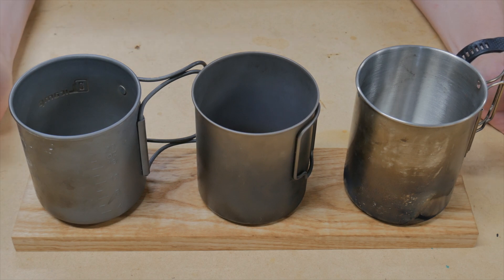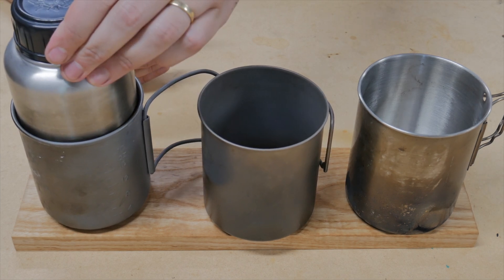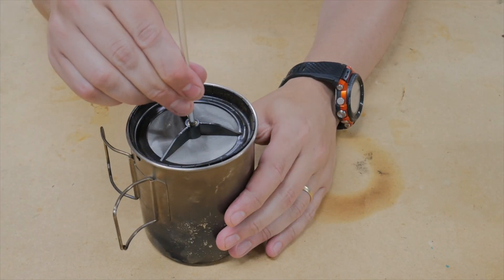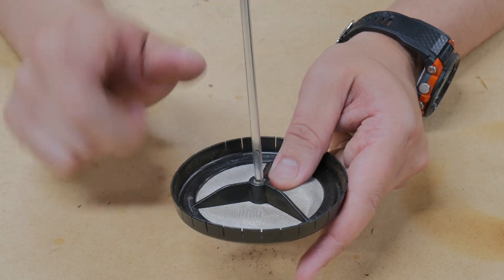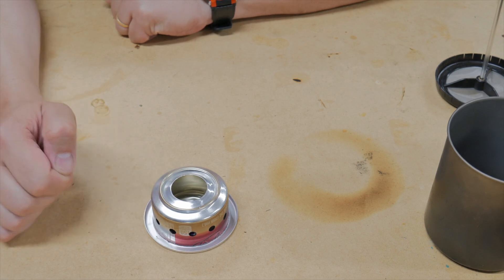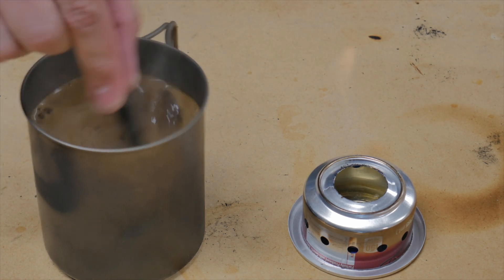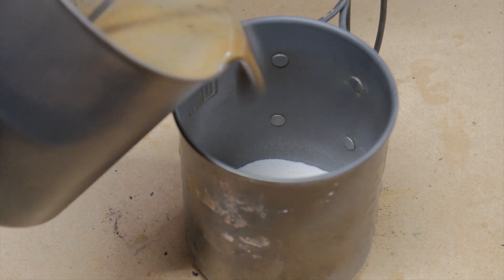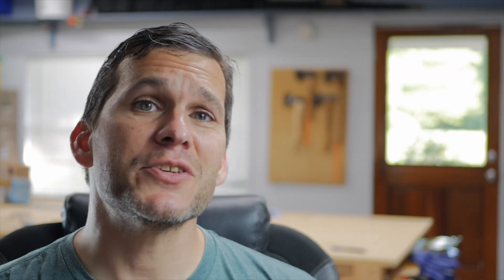ULTIMATE French Press HACK for Hiking!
I love coffee, and using a french press is a super easy and effective way to make a cup on the go.  That said, sometimes you don't want to carry a dedicated french press on trail.  So, what can you do?

Gear Used In This Video:
Jetboil French Press Plunger
Toaks 750mL Pot
Pathfinder School Stainless Steel Mug
Olicamp Aluminum Mug
OXO Scale